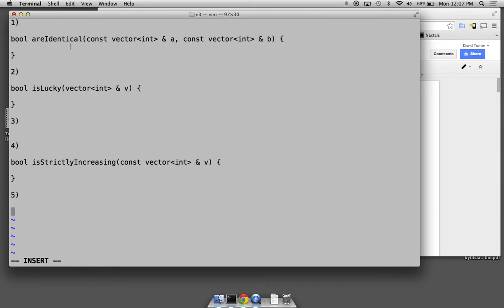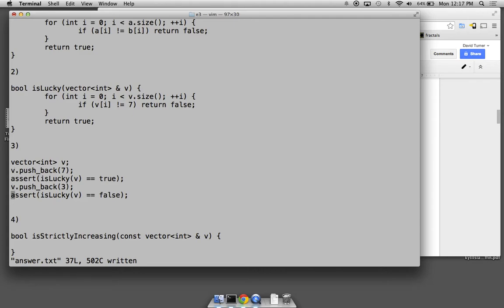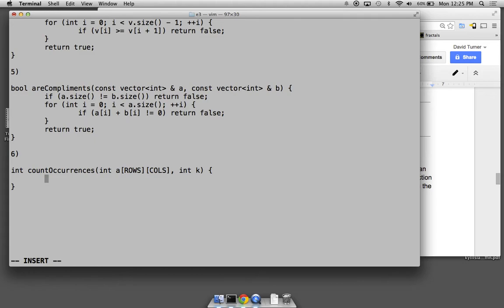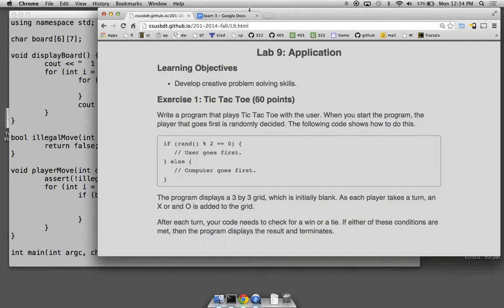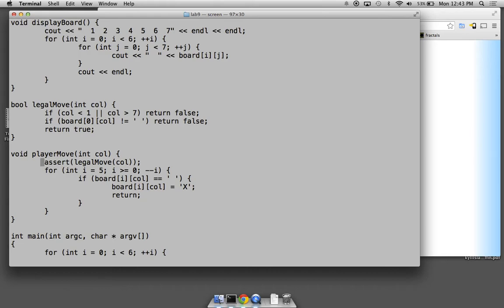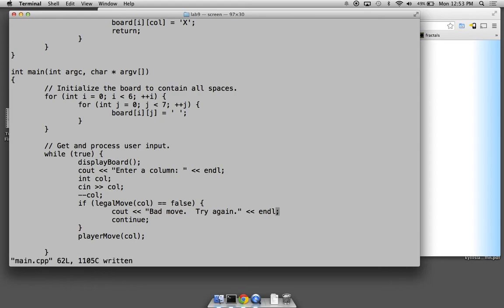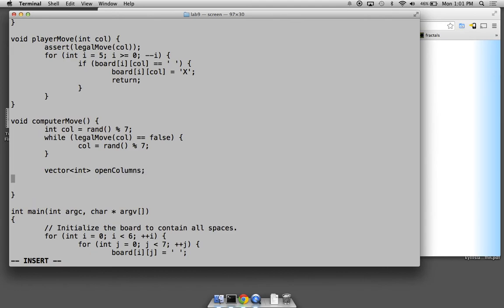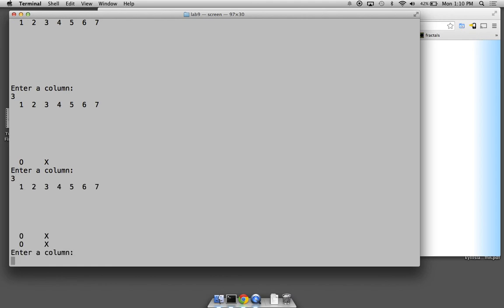CSUSB CSE 201 2014-12-01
Recorded lecture from the following course:
Topics: answers to exam 3, continuation of connect 4 program